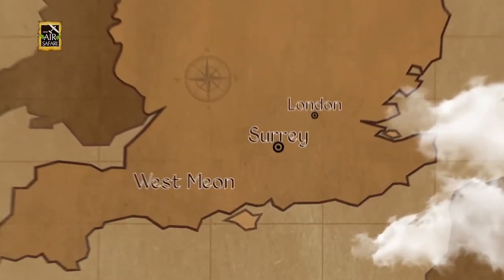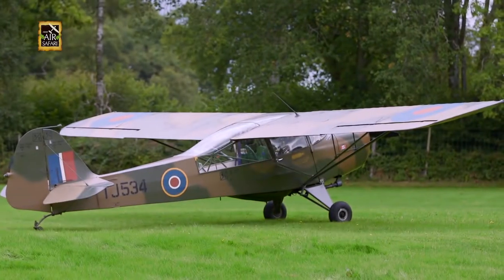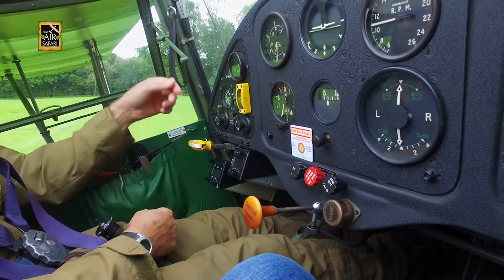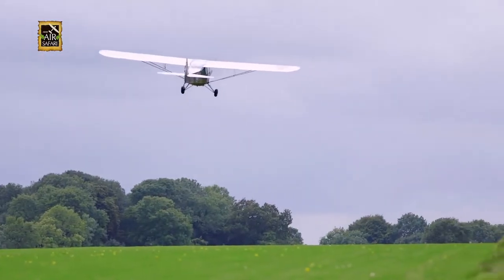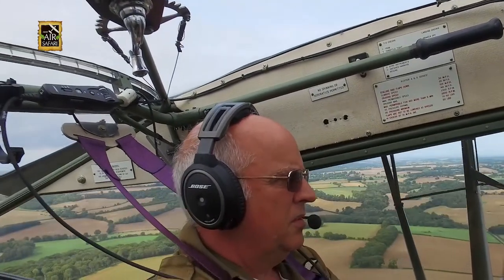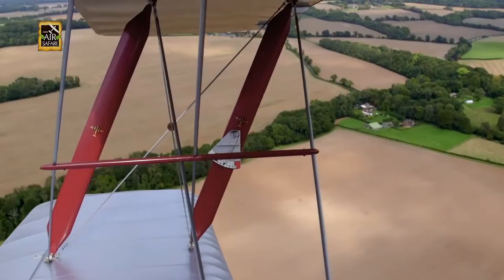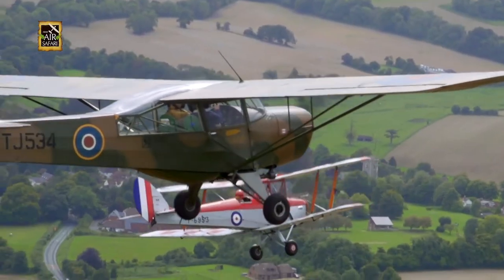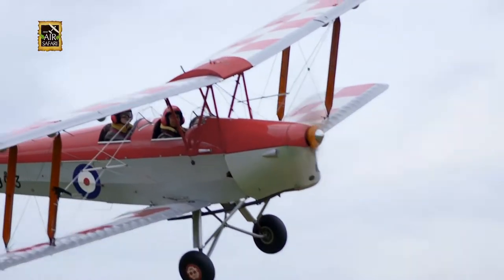Flying A World War II Aircraft!! The Taylorcraft Auster || Asian Air Safari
In this episode segment from S12 E11 of Asian Air Safari, we head off with Capt. Joy to West Meon, England airfield to fly inside a classic: The Taylorcraft Auster. The Taylorcraft Auster was designed as a British military liaison and observation aircraft during the Second World War, offering a 360-degree view from the cockpit due to the glass windows wrapped around its fuselage. This unique feature allowed pilots to spot enemy movement and direct ground artillery fire from the Royal Artillery units toward them. This aircraft is another prime example of how the British reigned supreme in the skies, contributing mightily to the victory of the Allied forces.